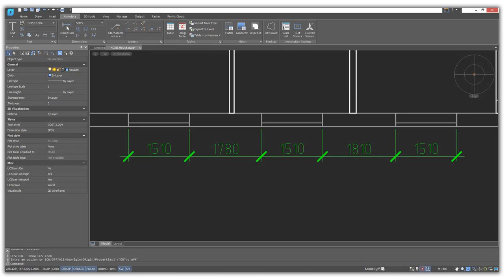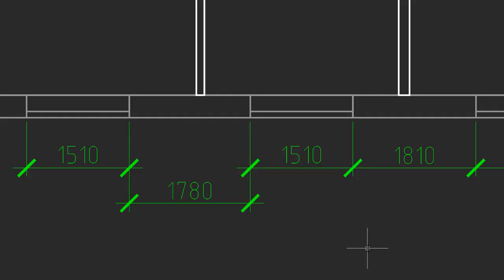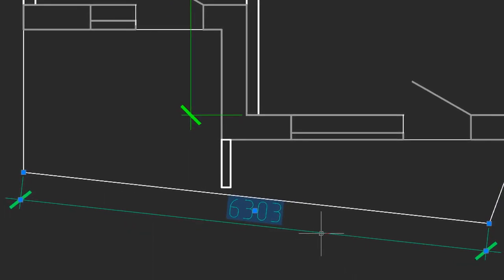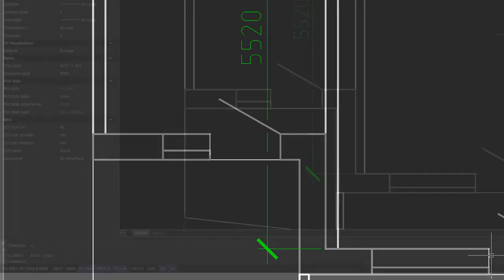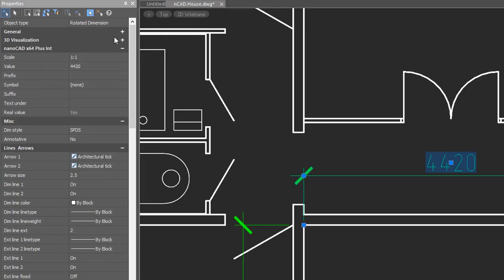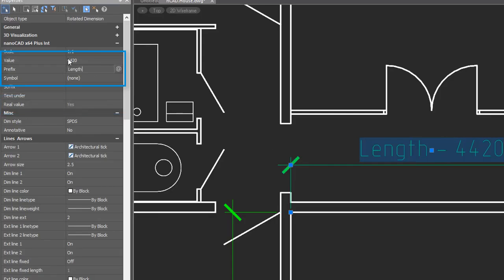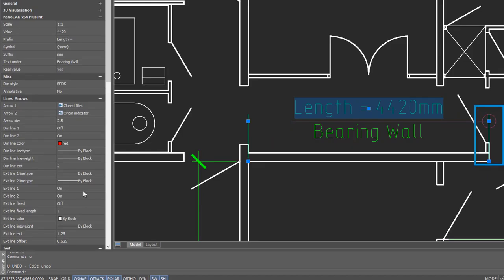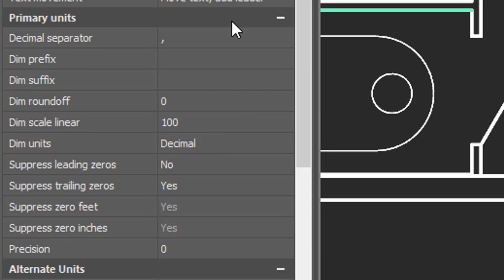How to Edit Dimensions in nanoCAD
In this video, you acquire the knowledge about how to use grips to change the position of dimensions, change their look by using properties pannel and break dimension lines to make drawings clean also flip the arrowheads on dimensions.

nanoCAD How to?